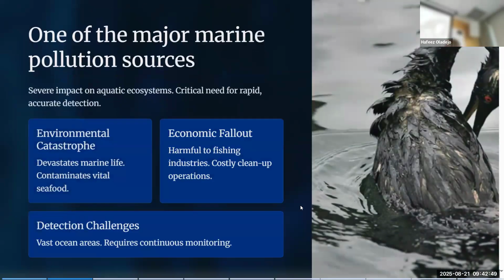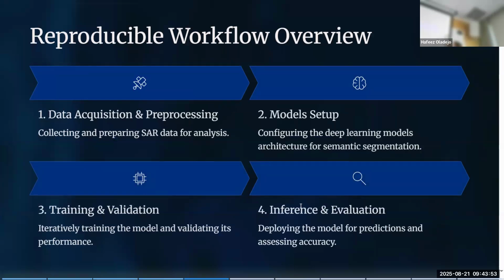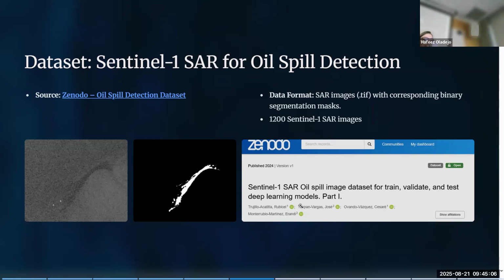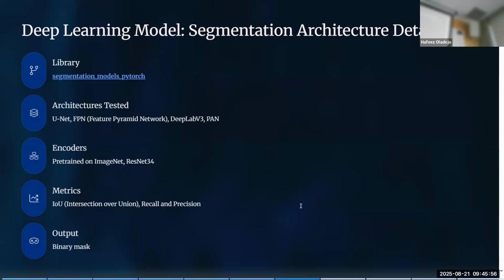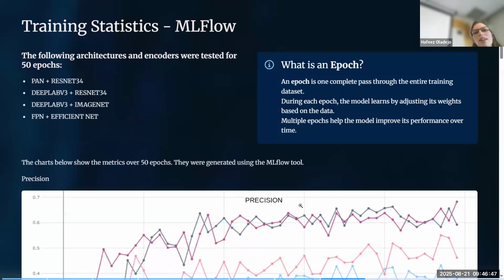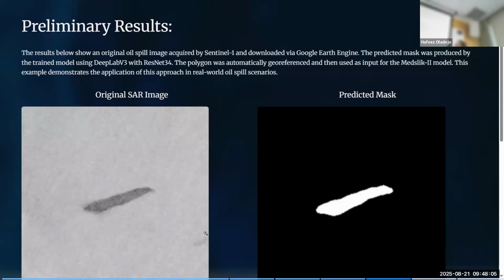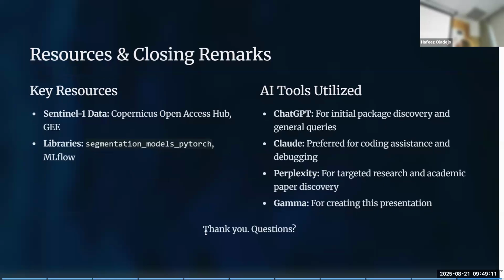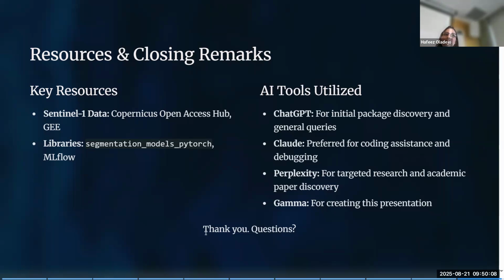OceanHackWeek 2025: OHW Fellow Science Talk, Bruna Cândido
Deep Learning for Oil Spill Detection in SAR Imagery,
A Reproducible Workflow for Oceanography & Data Science Projects